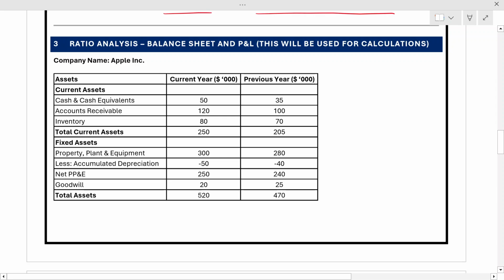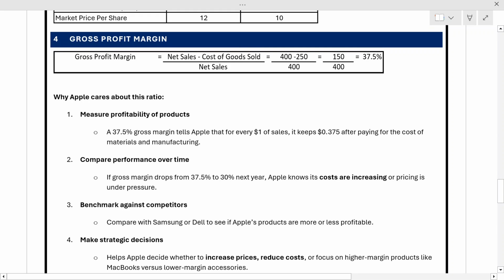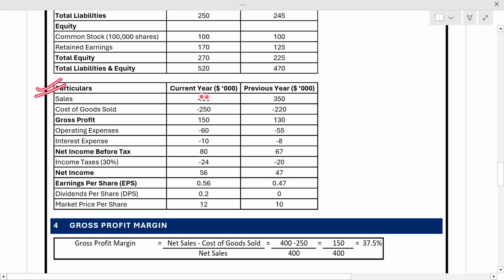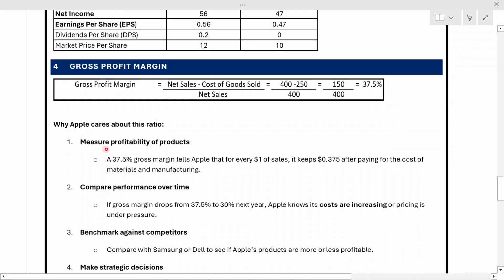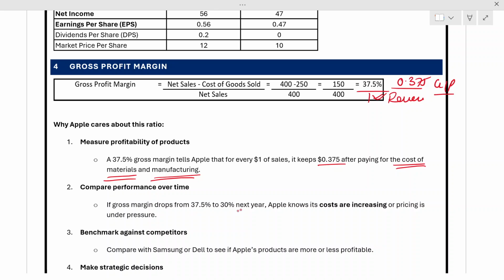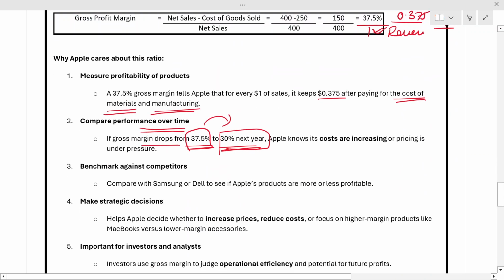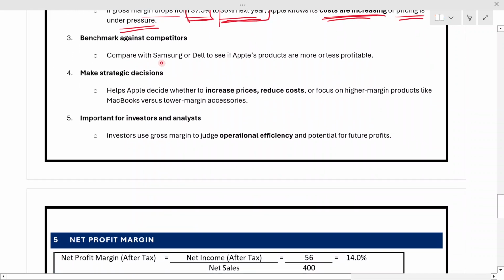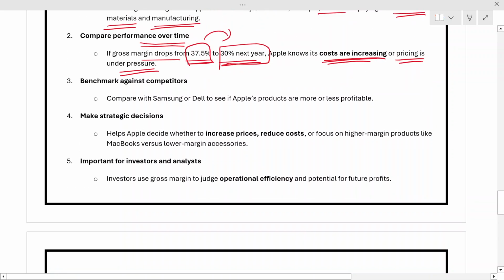2. Gross Profit Margin - Ratio Analysis - CPA Course